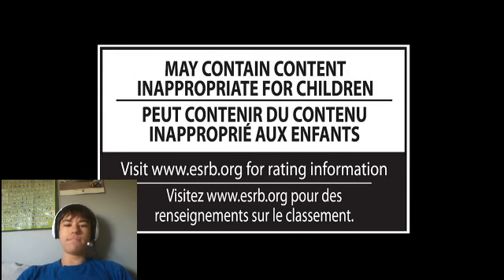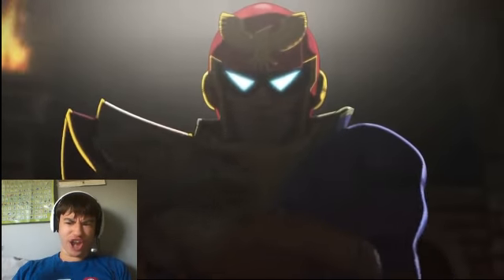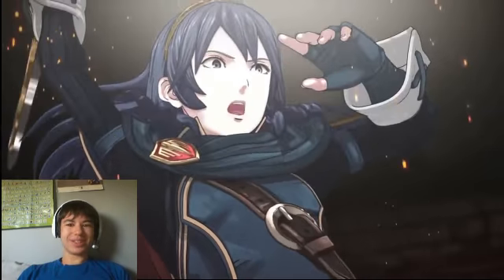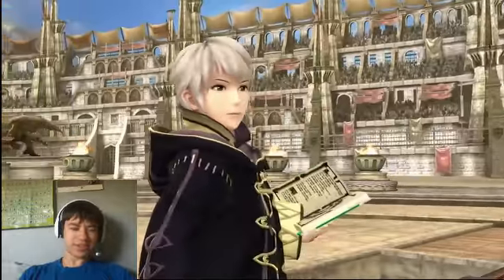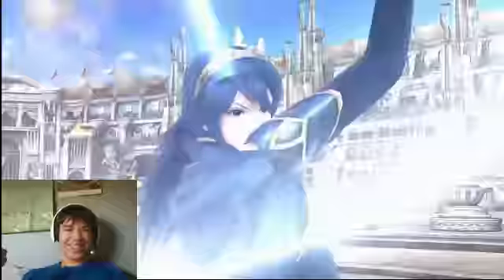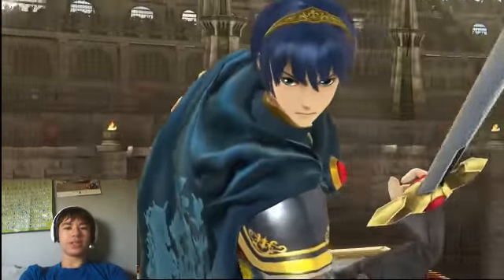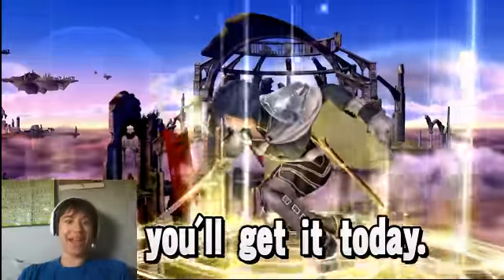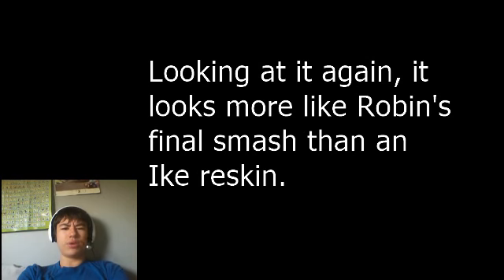Smash 4 Lucina/Robin Live Reaction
Skip to 3:00 if you wanna see the reaction right away.

So besides the initial reaction, here are a few facts we now know.

Lucina is her own character. However, she has the same moveset as Marth. The only differences is that the power in her blade is spread out and not concentrated at the tip like Marths. She is also slightly shorter. I assume there is also a weight shift change.

Chrom is Robin's final smash. And the tomes aren't items, but they change after every special attack. Robin's levin sword also has a limited number of uses before it breaks and has to regenerate.

O Captain my Captain.